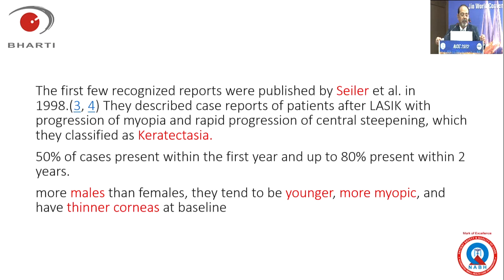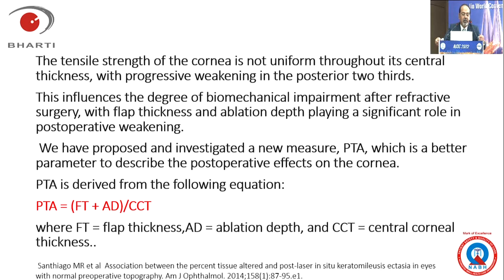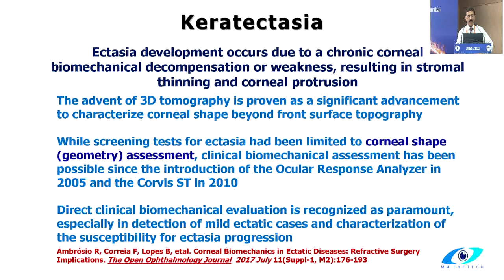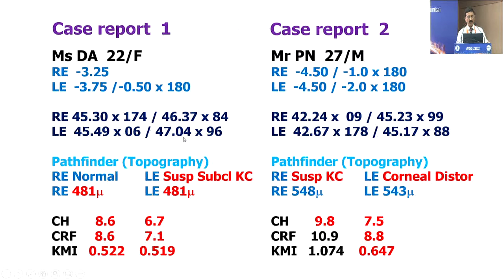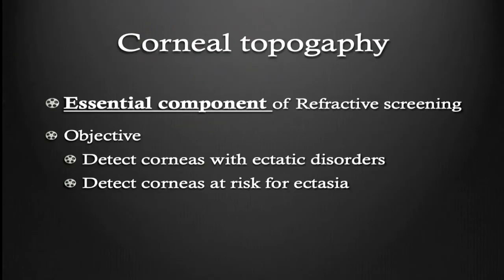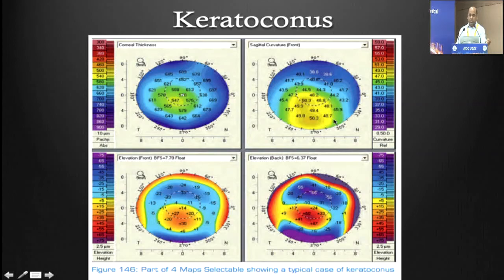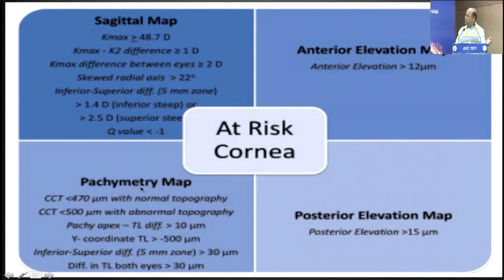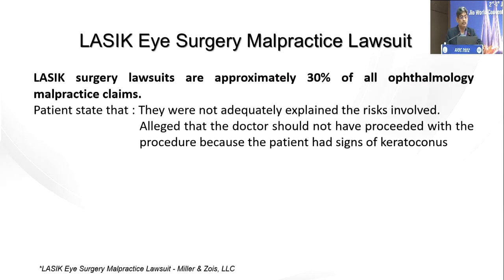AIOC2022 - IC340 - How to Predict & Reduce Post LASIK Ectasia: Current Concepts.. Dr Sudhank Bharti